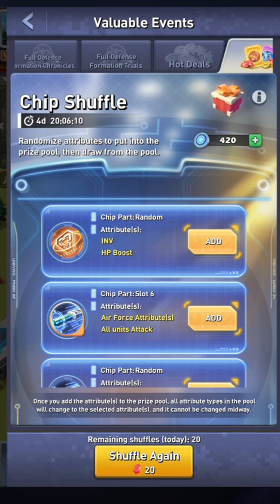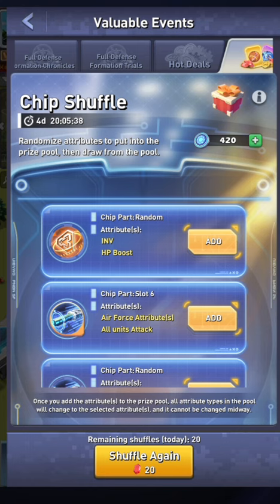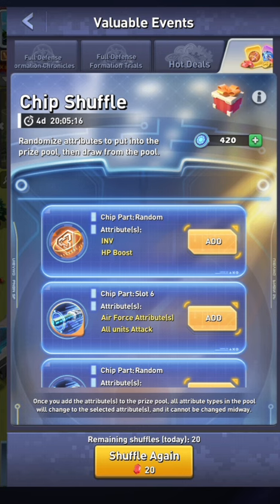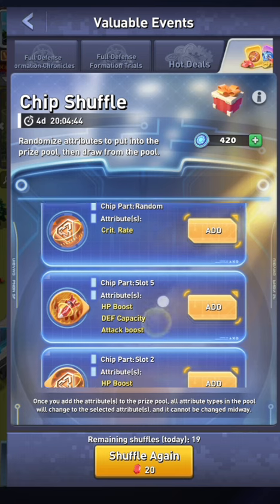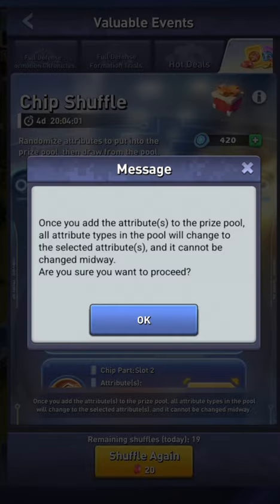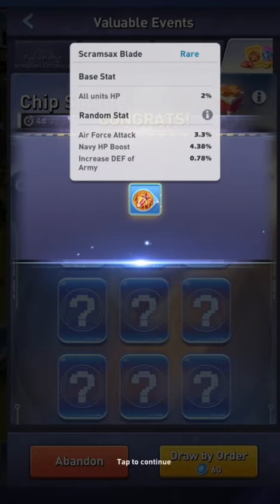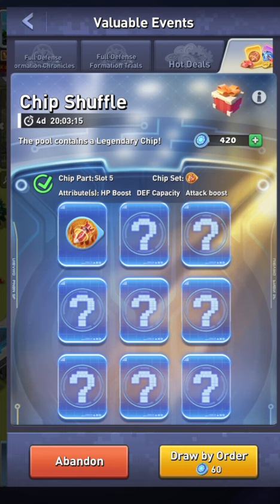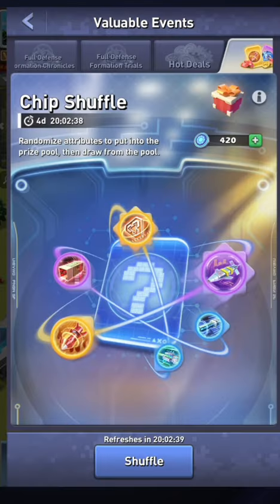Top War Chip Shuffle: Tips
Tips on how to get the most out of chip shuffle in Top war